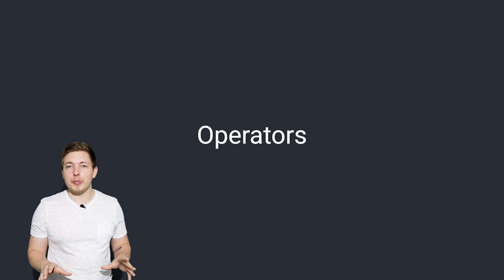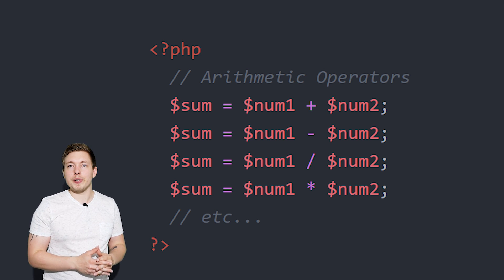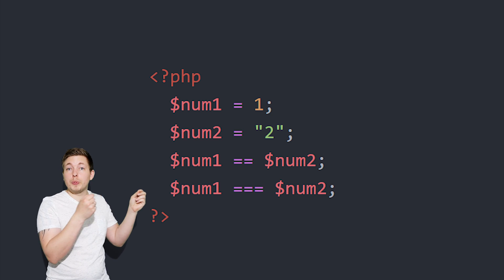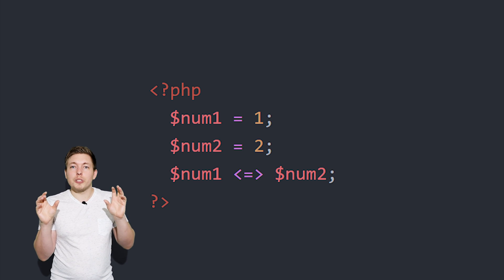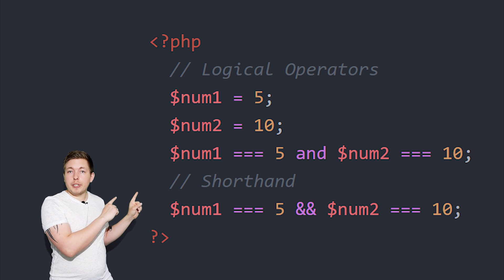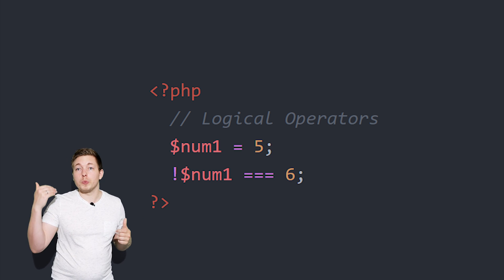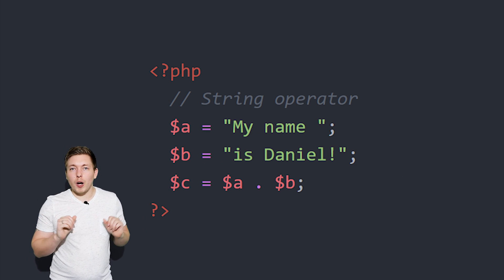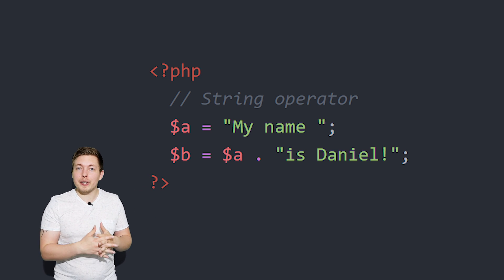6: Operators In PHP | Procedural PHP Tutorial For Beginners | mmtuts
In this PHP tutorial you will learn about operators in PHP. Operators are used frequently in our PHP expressions and conditions.